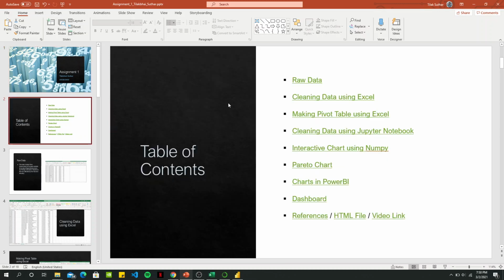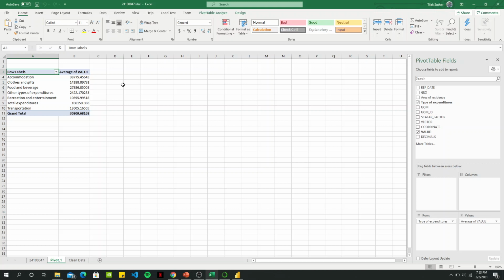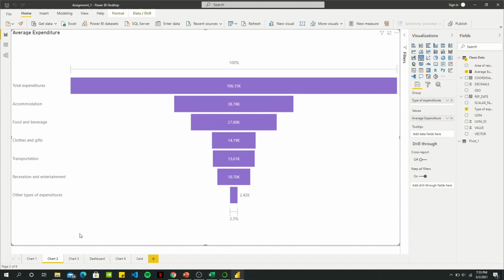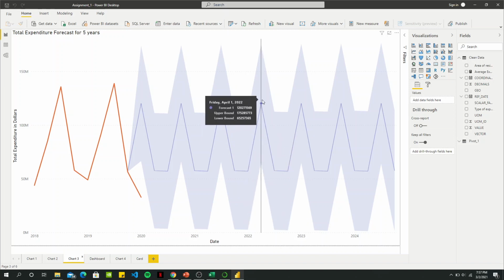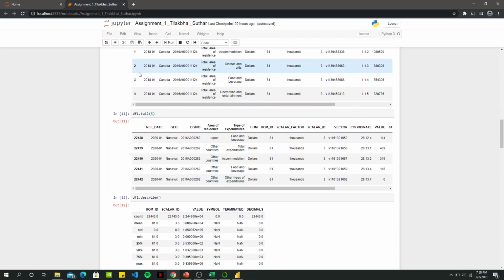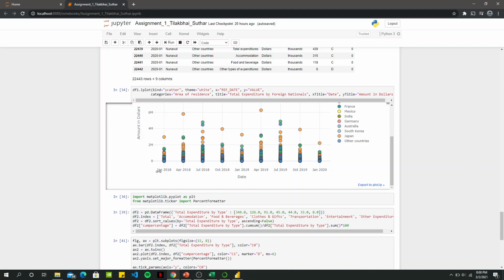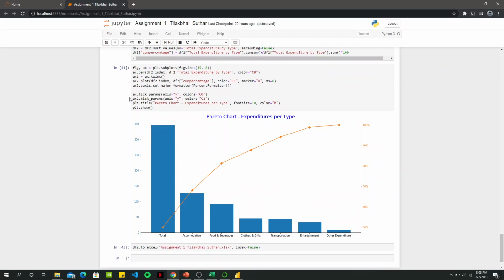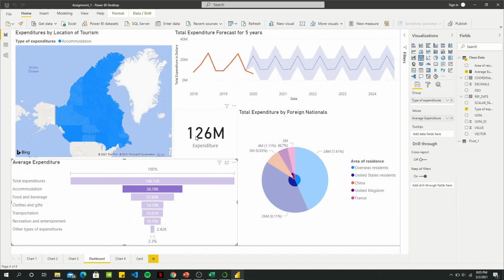Predictive, DAX, Advance Analysis on PowerBI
Learn how to make Predictive, DAX and Advance Analysis with Dashboard on PowerBI